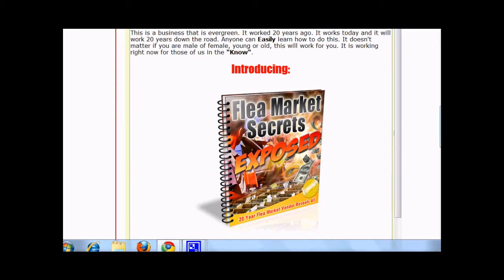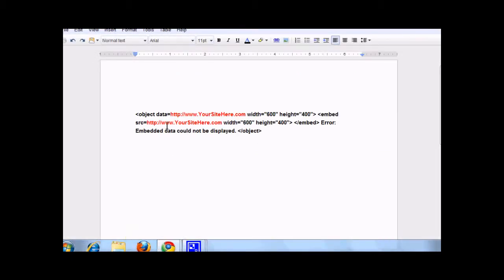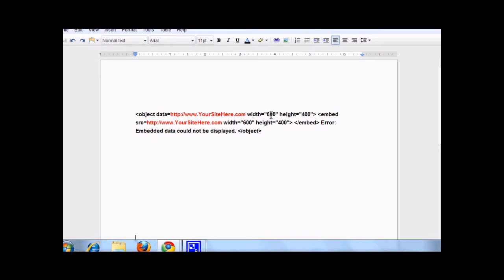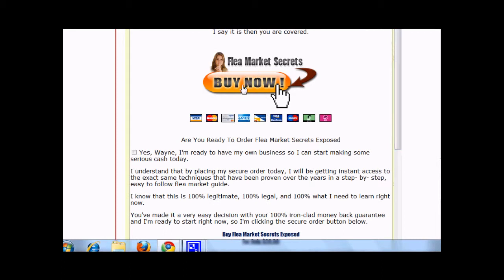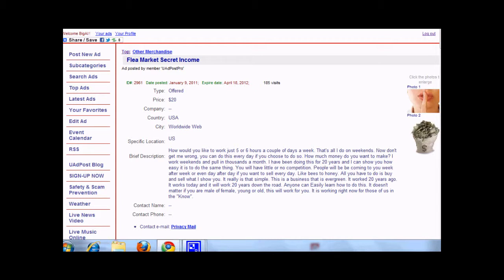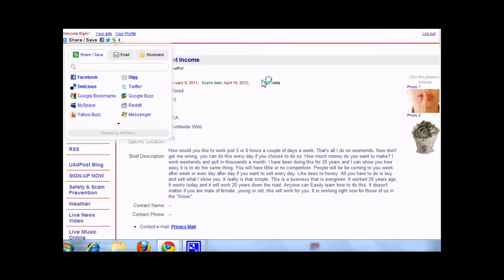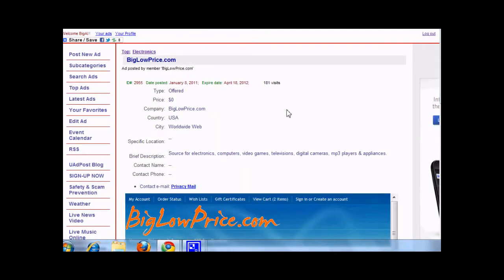How to Embed Other Websites in your Website , Blog or Ad